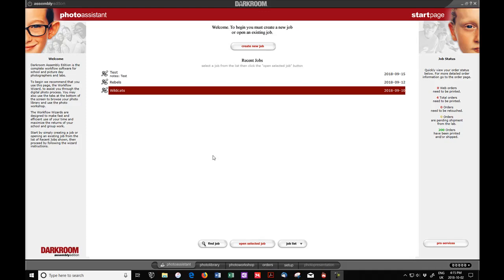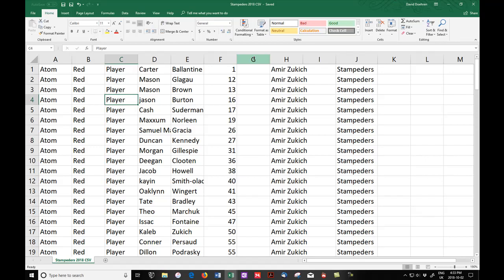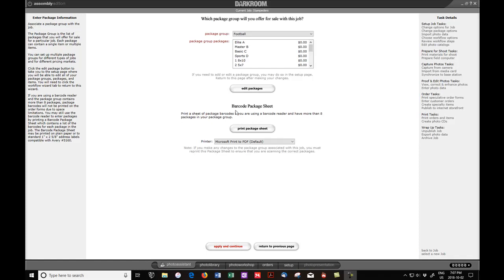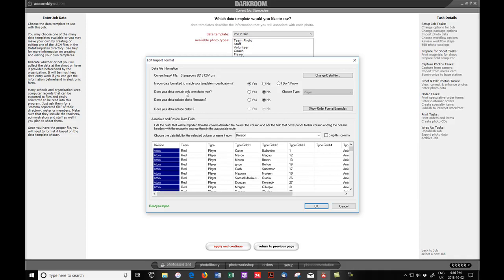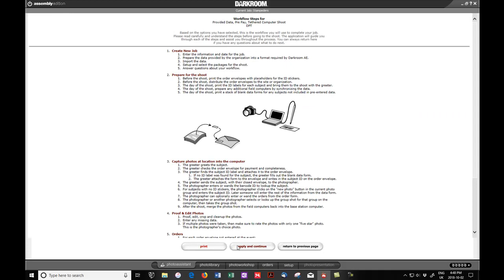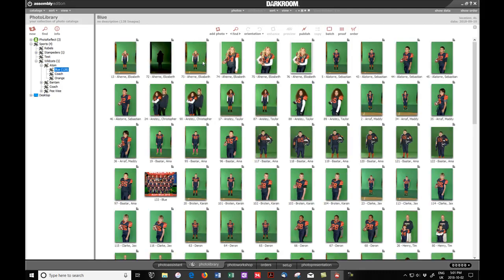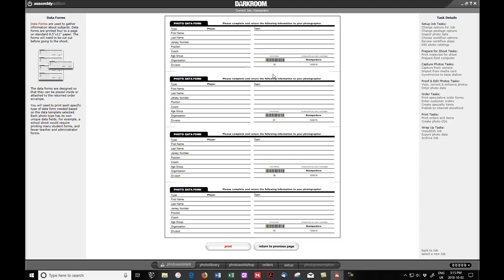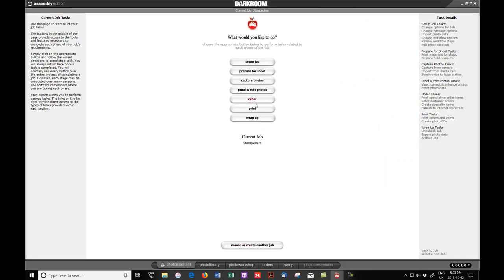Darkroom assembly CSV